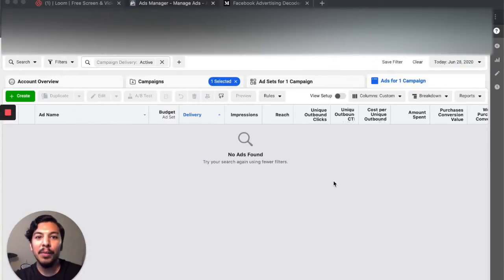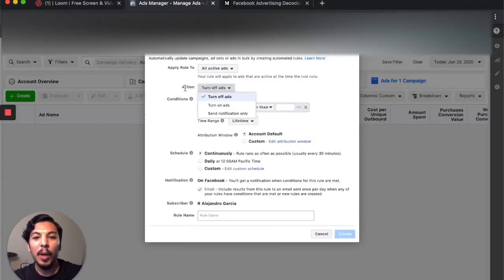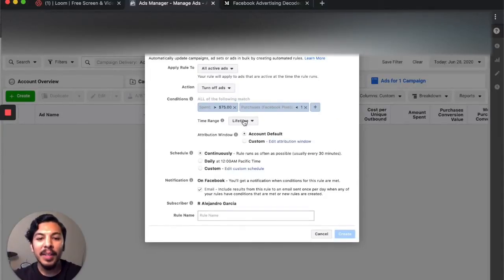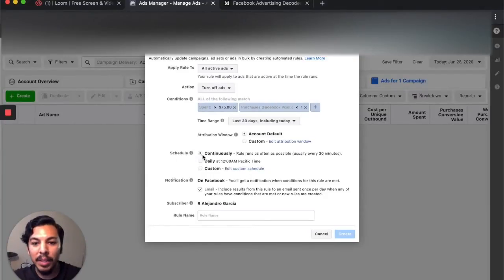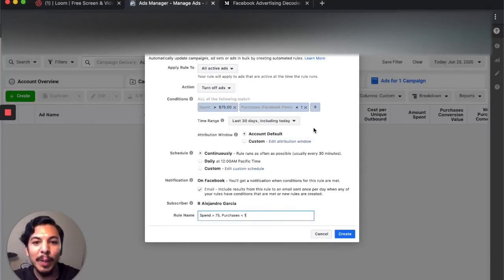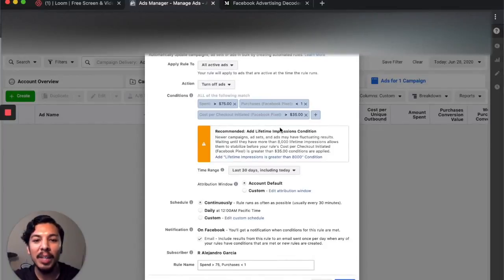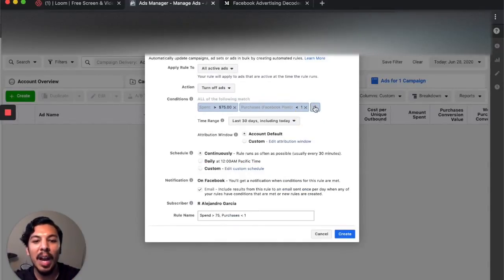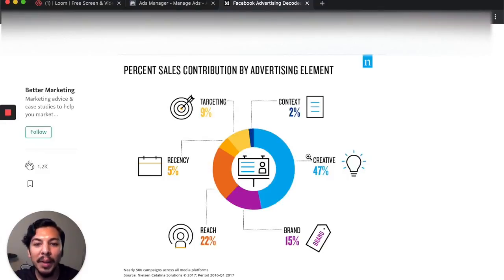How to Set Up Facebook Automated Rules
This video is a tutorial on how to set up automated rules for Facebook ads. The approach here focuses more specifically on eCommerce businesses who want to use automated rules to pause ineffective creative and protect their cash flow. We’ll also talk about why creative is such an important place to place your focus when working on Facebook ads, and some thoughts for optimizing creative.

Note: Apologies for the abrupt edit at 04:38. I ran into some audio issues, but basically mentioned that we were setting up a criteria to include cost per checkout initiated over a certain amount in our rule to pause ads. I also mentioned that I tend to choose cost per checkout over cost per add to cart because it tends to be a better intent indicator since it's another step closer to purchase.

If you need help pulling columns that will give you cost per checkout and add to cart info, feel free to paste this string at the end of the URL when logged into your ads account:

Reese has been managing Google Ads and Facebook ad accounts in agency settings for the last five and a half years.